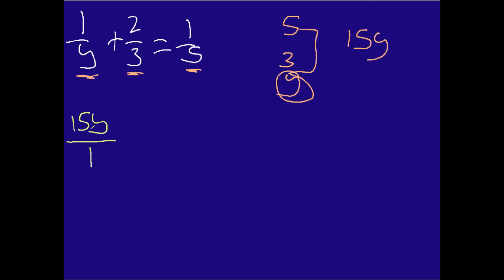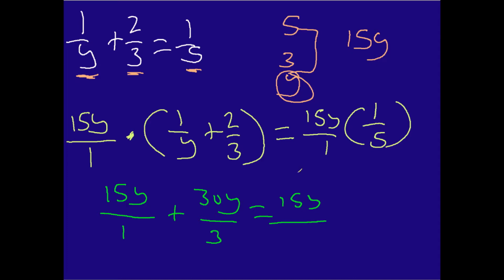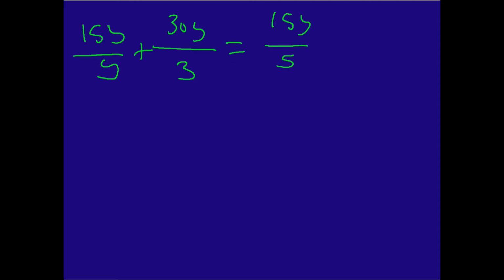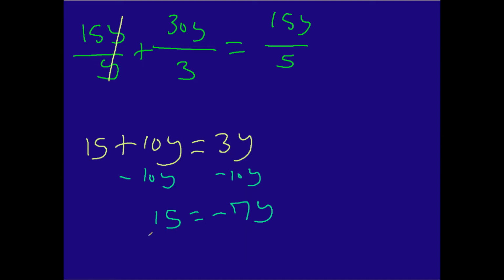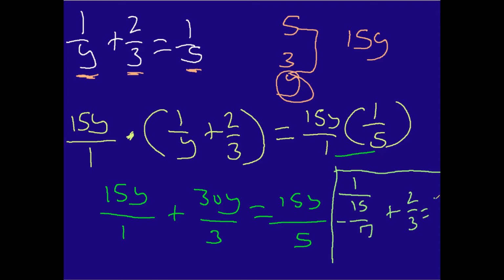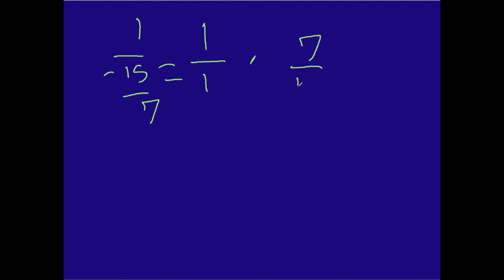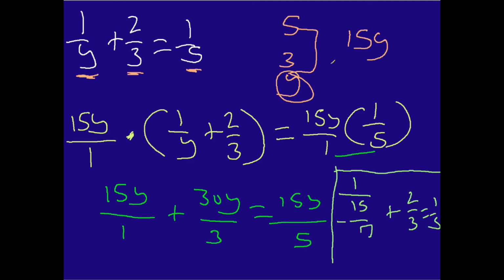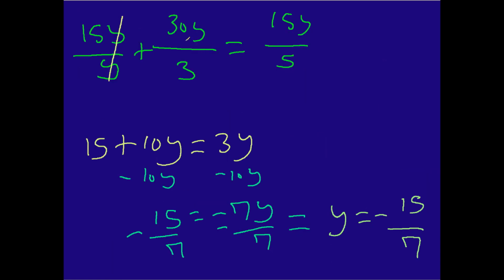Solving a Rational Equation